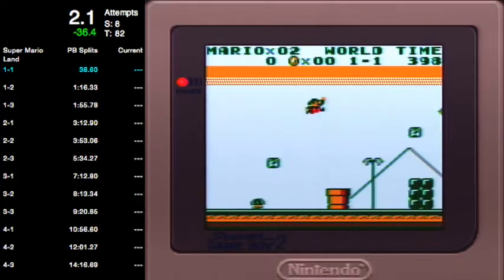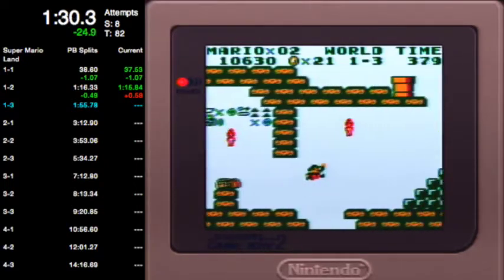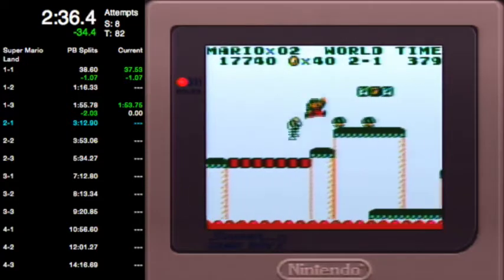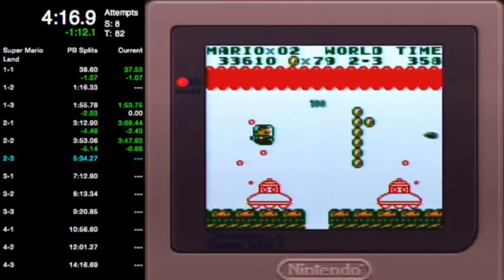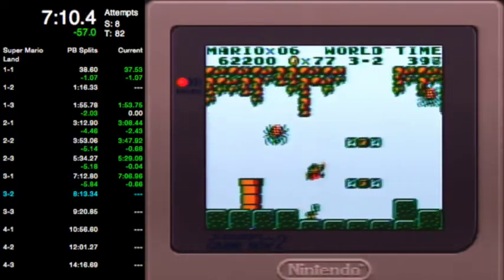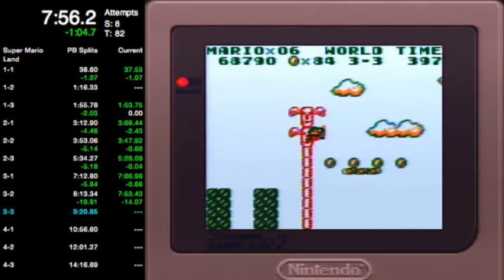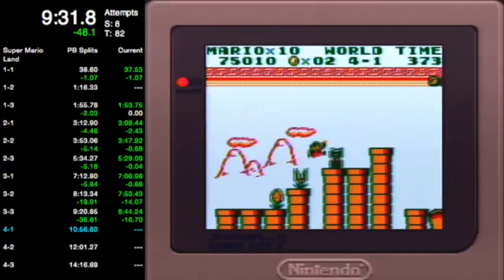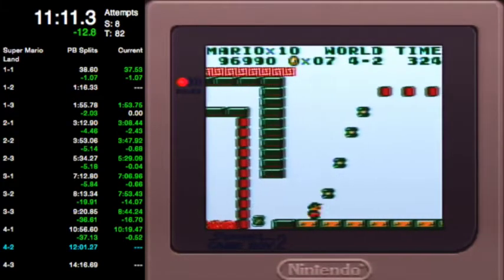SML Commentary for SGDQ16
Commentary video for Super Mario Land any% (race with MrCab) for SGDQ 2016.